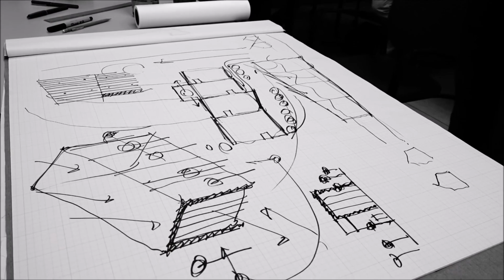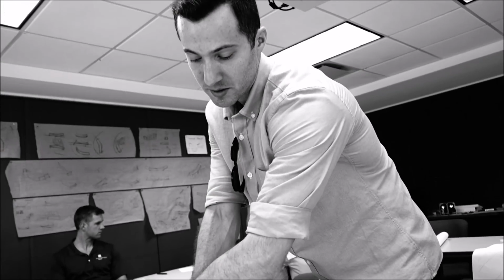Parti Diagram with Kyle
A detailed video during our design process looking at Kyle's Interpretation of our community center and what we want it to achieve. Kyle is a professional architect that started his own non-profit multi-disciplinary design studio called KaTO. With a focus of using architecture and design to fight education and poverty in underdeveloped areas, Kyle Murphy has accepted students from all over the United States this summer to help with a community center design for a new urban development outside of Monterrey, Mexico.